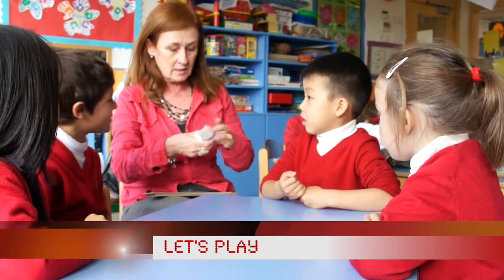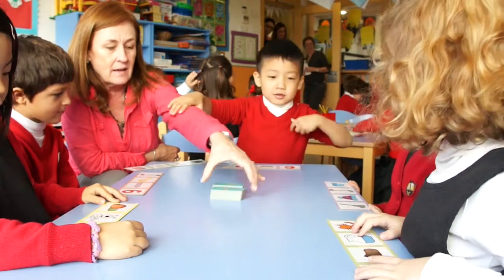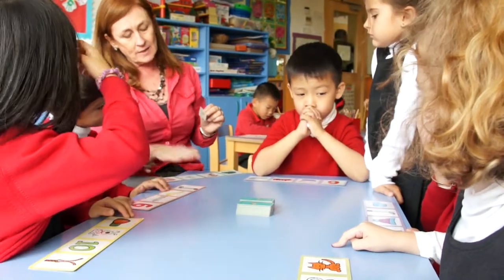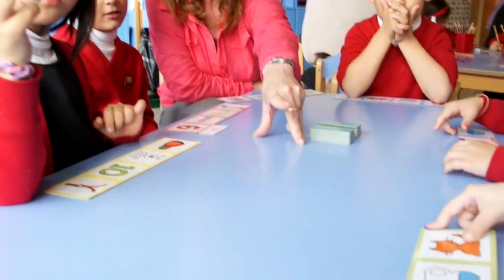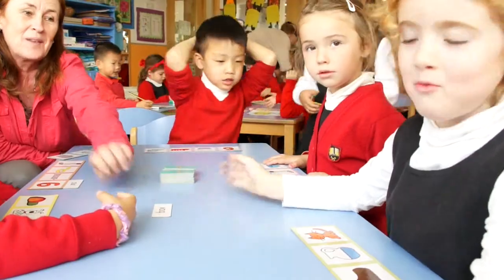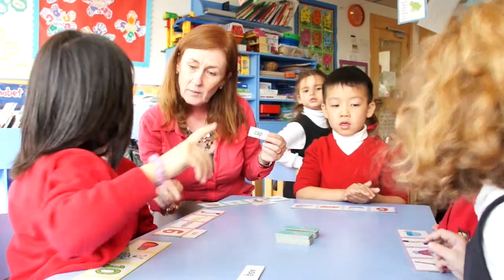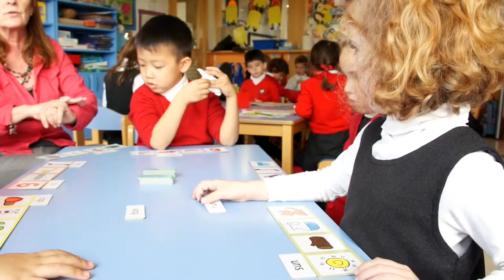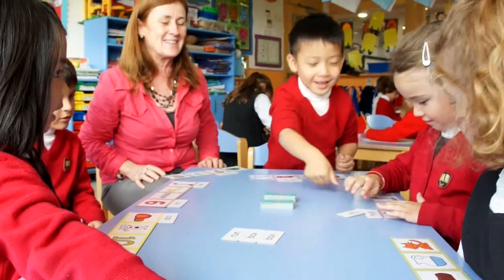Let's Play! A Sounds game